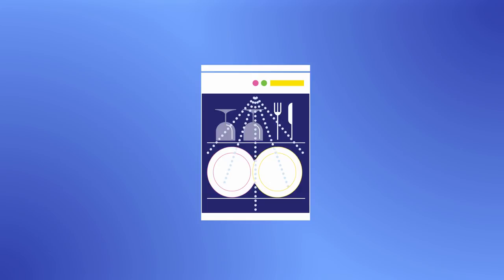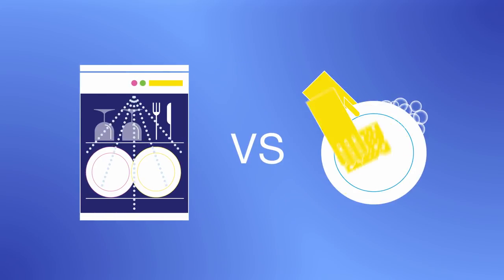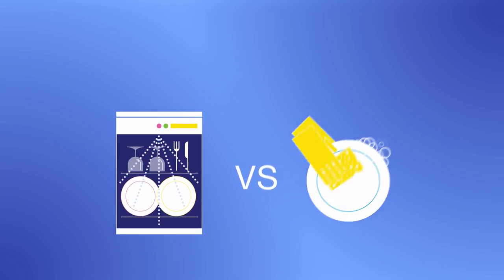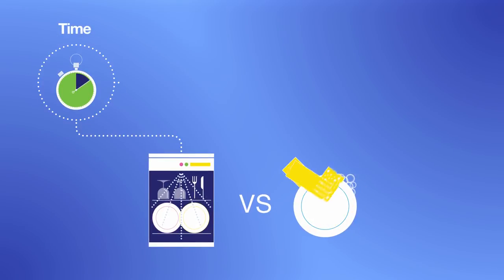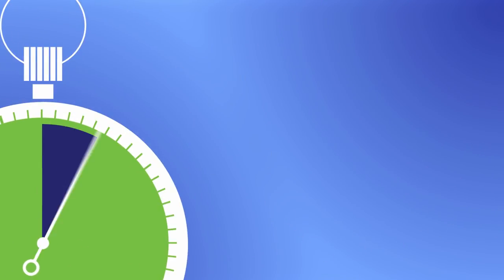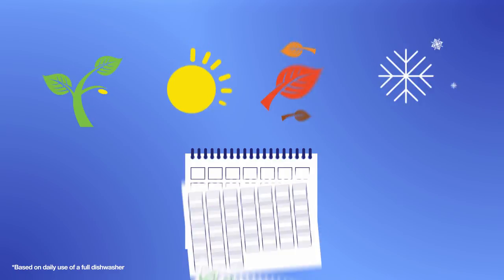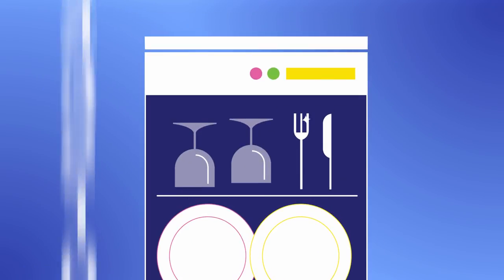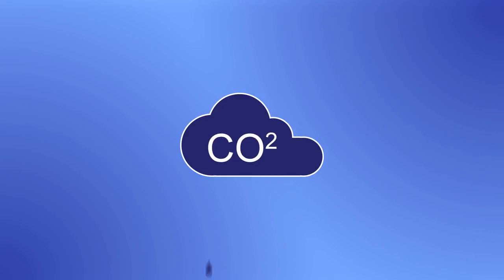Dishwashers vs. washing up – the results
We’ve compared dishwashers and washing up on time, money, energy, carbon footprint and hygiene. See how they match up.